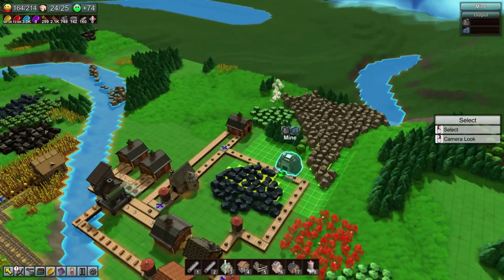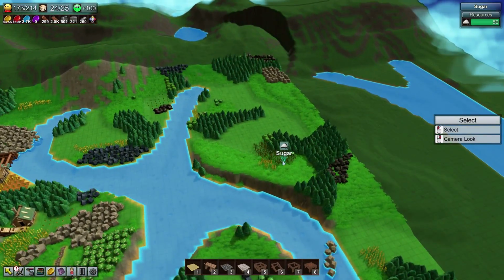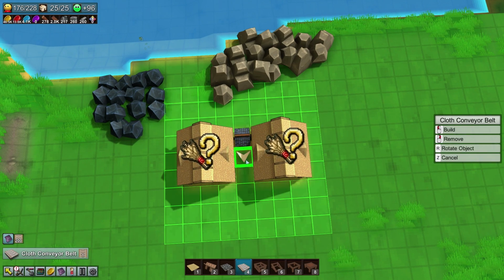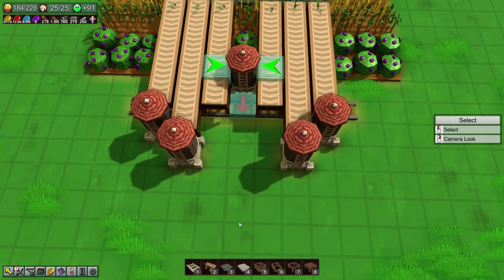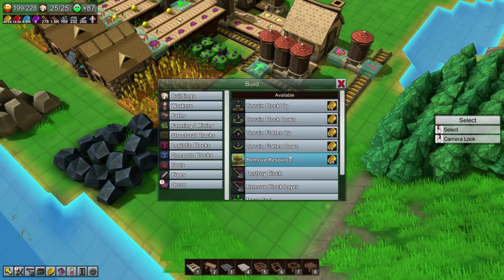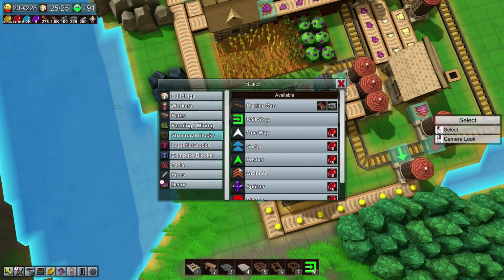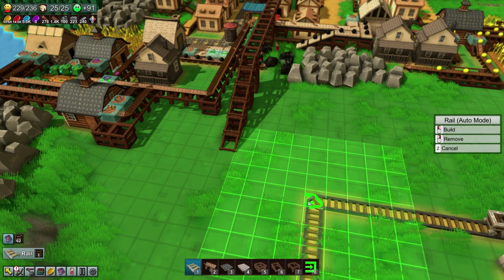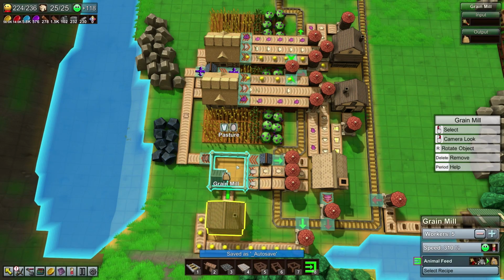Railway Cakes! – Factory Town Gameplay – Let's Play Part 11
Welcome to part 11 of my Factory Town Let's Play!

With rail track production underway it's time to put it to good use and set up our first rapid transport system... for cakes!

Build, expand, automate, and optimize your own custom village using a variety of worker units, marble-run chutes, railways, logistic blocks, and conveyor belts.